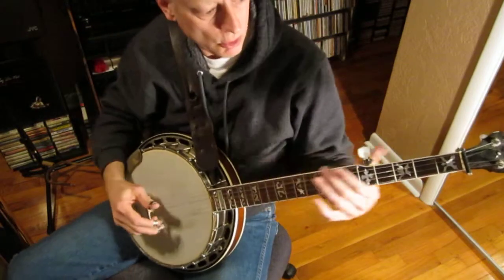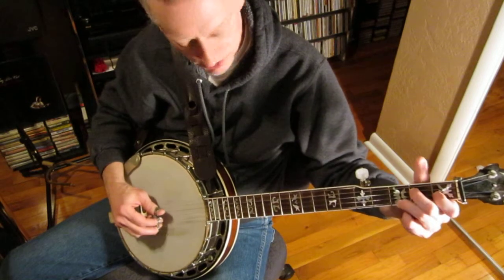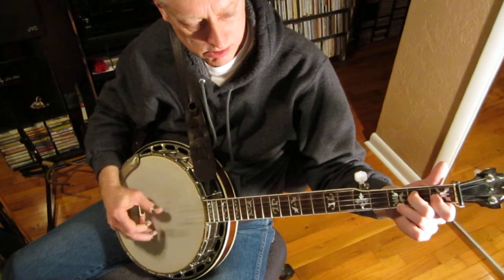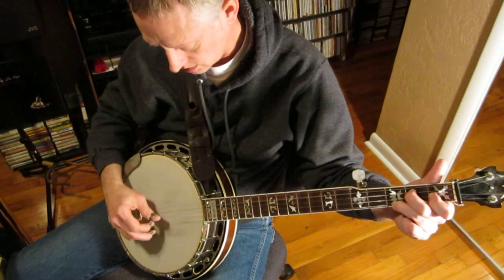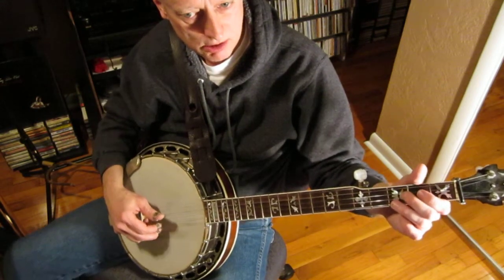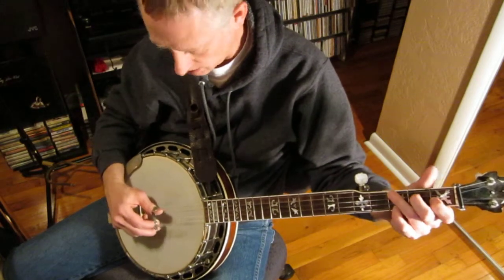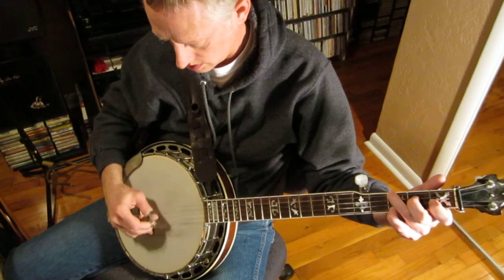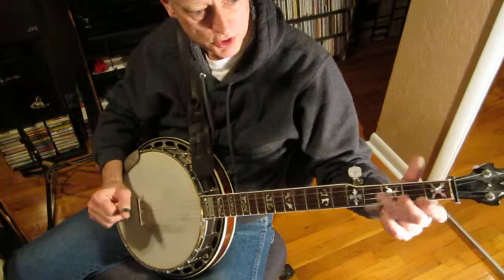Rhythm Banjo Part 17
A couple of embellishments for the F chord.